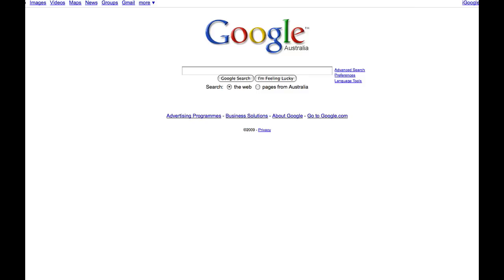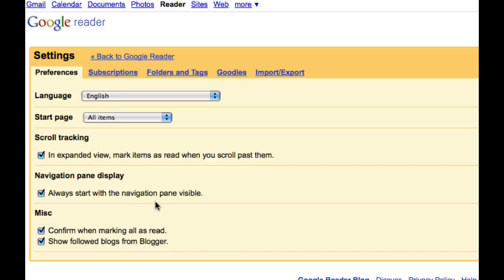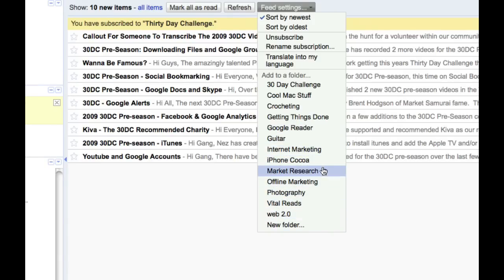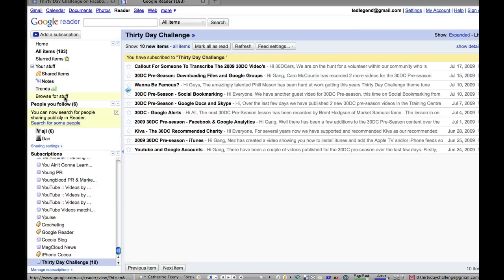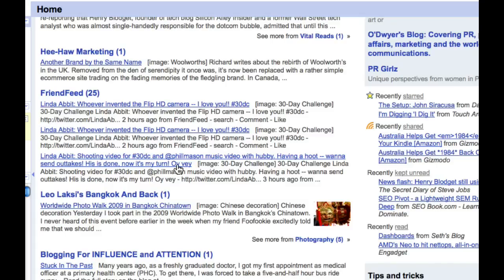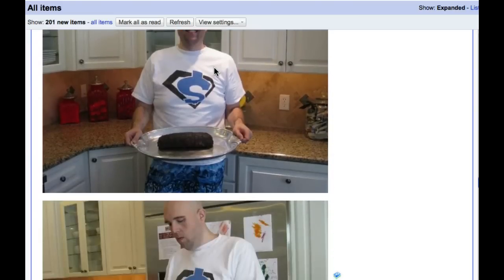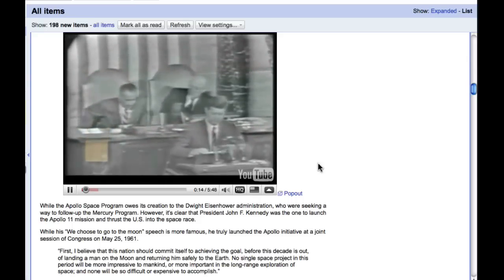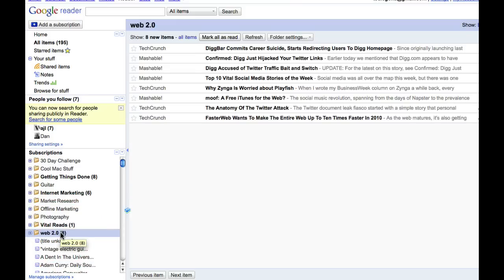30DC - Google Reader Part One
One of the key tools in your arsenal as a Thirty Day Challenge participant is without a doubt Google Reader.